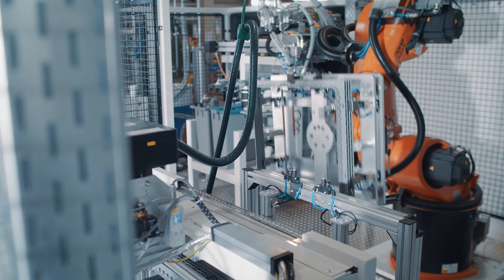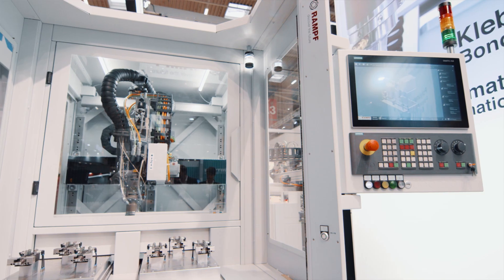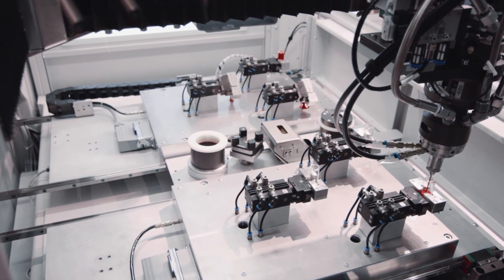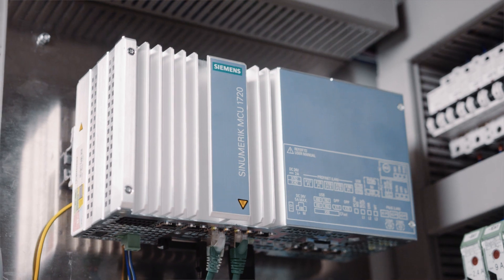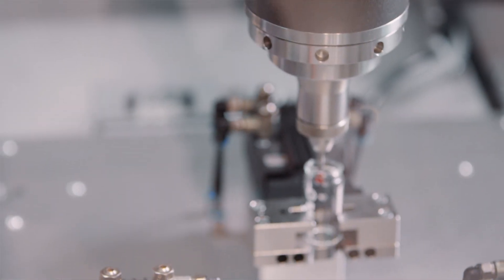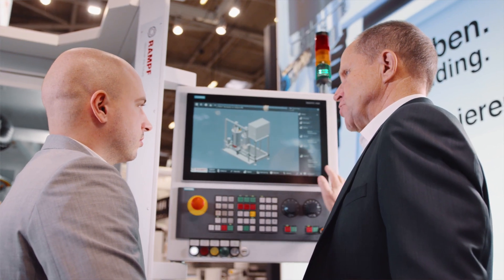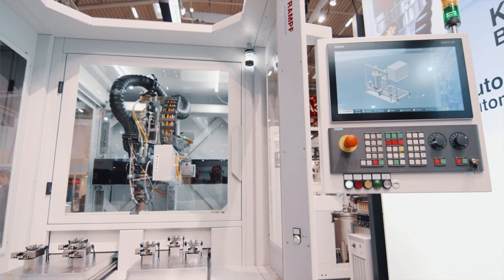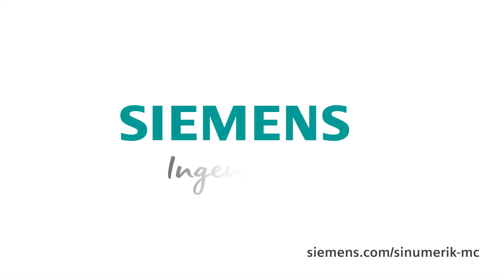The open CNC system SINUMERIK MC at RAMPF Production Systems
The open CNC system SINUMERIK MC, is the ideal solution for CNC machining centers with individual user interfaces. RAMPF relies on SINUMERIK MC due to its flexibility by combining a NC core, PLC and a Windows operating system. Thanks to the CNC control’s openness the integration of an individual user interface was easy and flexible. With the PC based CNC system, the 3-axis dispensing system enables to carry out diverse automation tasks. The areas of application range from machining wood, stone and glass and adhesive application to simple grinding applications and special machine tool technologies such as sheet metal cutting, laser and water jet cutting as well as additive manufacturing.